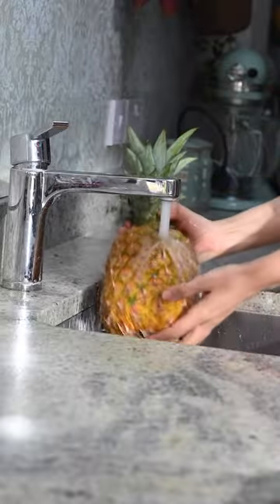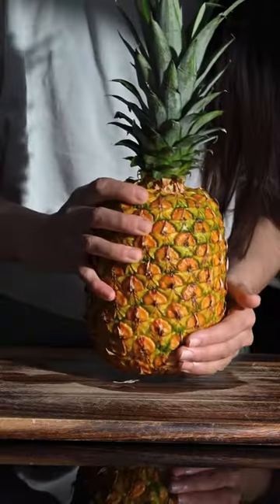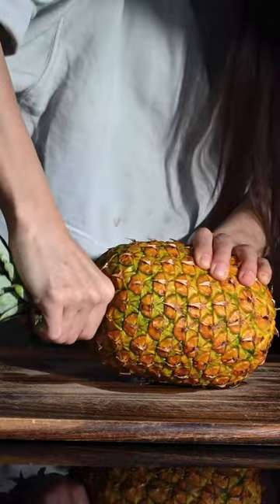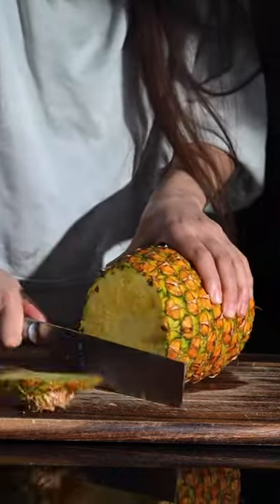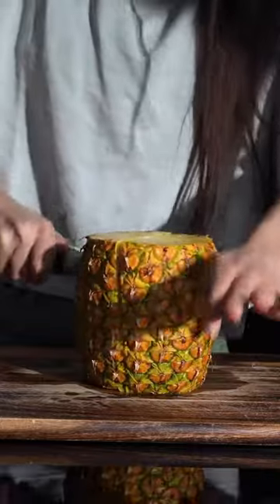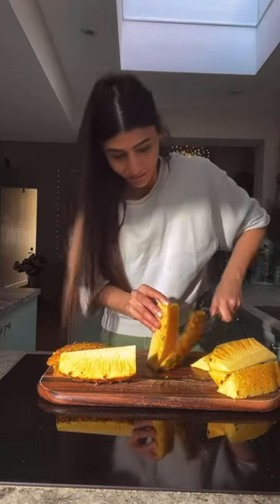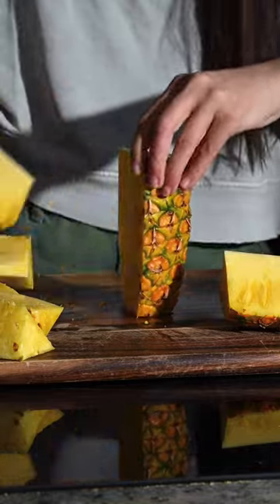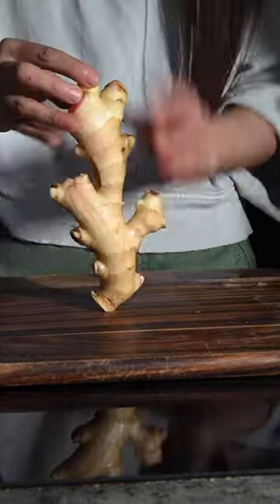Pineapple Ginger Juice Recipe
5 ingredients
Vegan Gluten free Paleo
Produce
5 oz Ginger
1 Lemon
1 1/2 lb Pineapple flesh
Baking & spices
1/4 tsp Black pepper
1 oz Turmeric